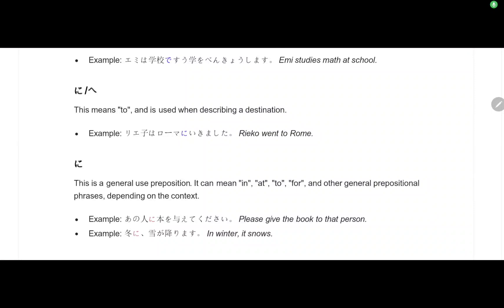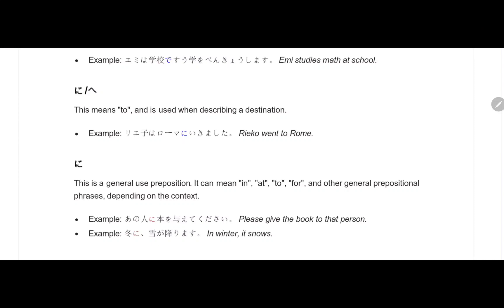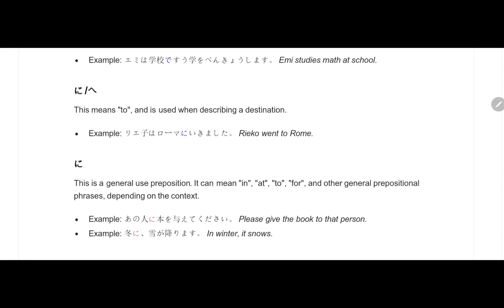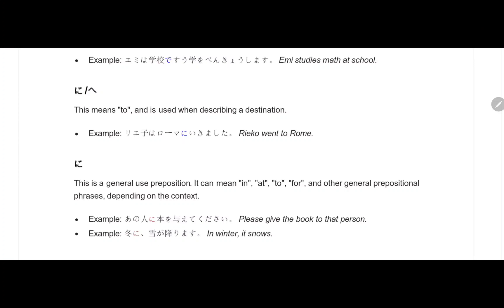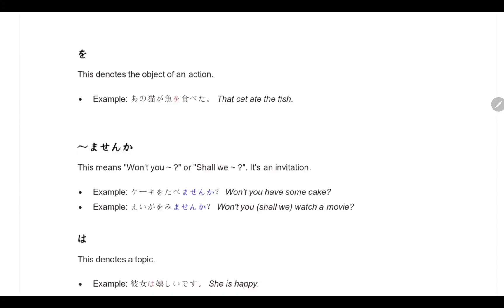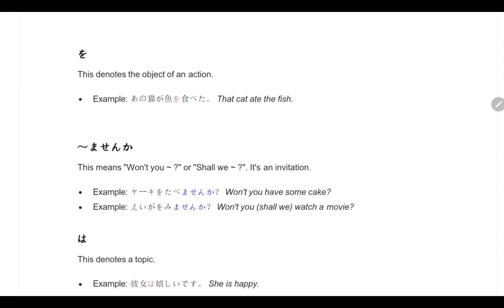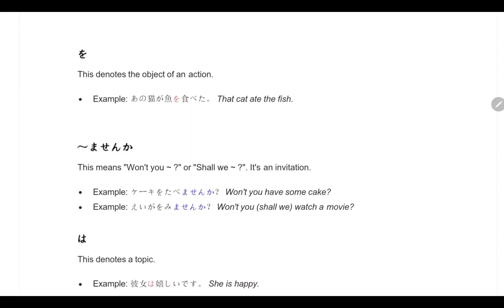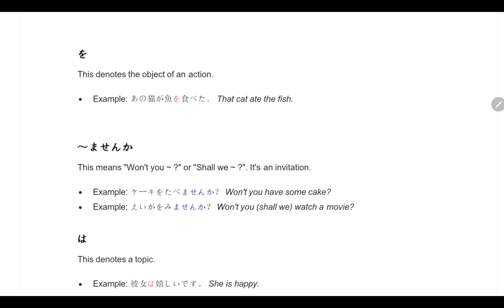jlpt n5 grammar practice with me Day 2